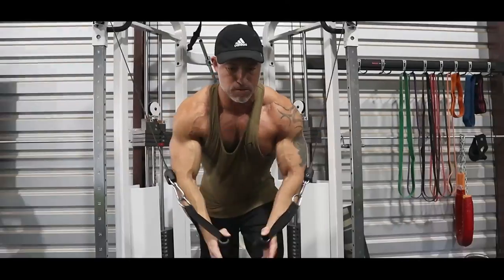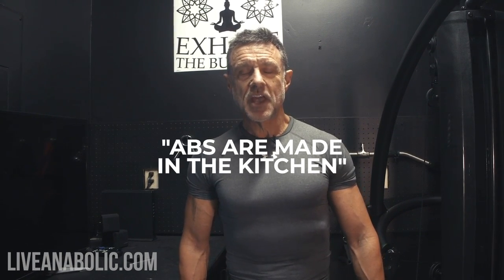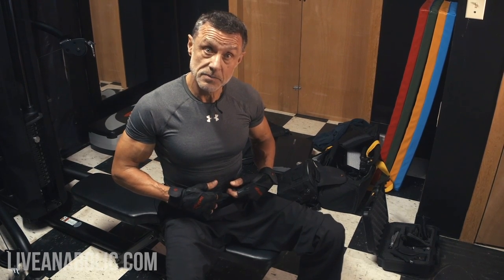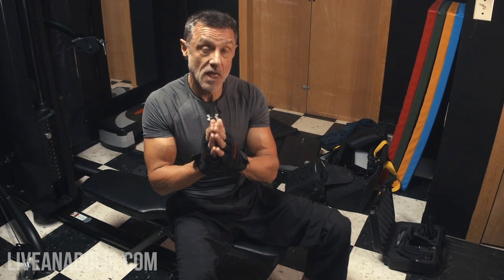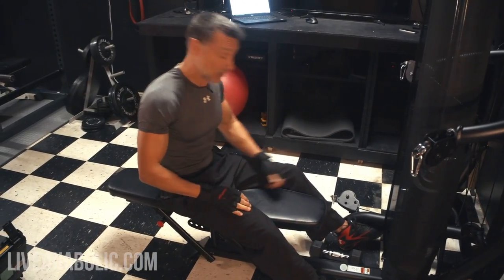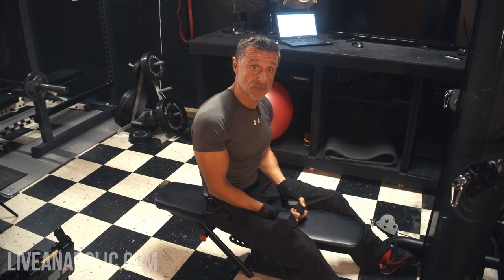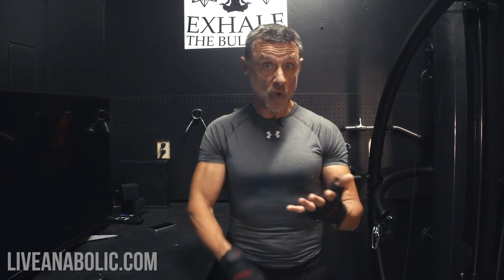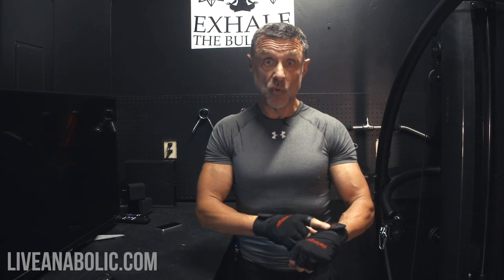Is It Really Possible To Get RIPPED ABS After 61?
Everybody wants to have ripped abs..but do you know what you have to do to get them? I am going to go through some great tips to answer the question, is it really possible to get ripped abs after 50? Are abs made in the kitchen? Yes, but that is not all of it..you need to build your abs first, and that starts in the gym. To build more strength it really starts with the core. I am going to give you some great exercises to do to build your core strength, which will be the start to getting ripped abs after 50. In all of these exercises, you want to aim for 3 sets of 12 reps. Let’s get started with some exercises in this video on how to get ripped abs after 50.

Exercise #1: SEATED LEG LIFT CRUNCH. Place your hands under your butt. When you pull your knees in, you also want to have a C shape in your back as you are crunching forward. If you want to make the exercise a little more difficult, put a dumbbell or weighted medicine ball to add more resistance.
Exercise #2: BACK EXTENSION/SUPERMAN. You can do this exercise with a bench, but if that is too difficult you can just do it on the ground. Hold for a count at the top of the movement, to really work your abs.
Exercise #3: DUMBBELL SIDE BENDS. Use one dumbbell to your side at a time. Simply lean to the side, pivoting at the hips, and you are basically doing a standing crunch to the side to work your obliques. When you go back up, really focus on getting the full stretch then crunch again. You are going to do 12 reps on each side for this exercise.
Exercise #4: SIT-UP. You can do this on the bench, or on the ground. Start with a good stretch, and crunch as far as you can do. Really hold the contraction then extend back out. If you want, you can do this with a variation, and add a twist rotation during the contraction. If you want to add more resistance you can also use a dumbbell, which will add more work to your abs during the contraction.

These are some great exercises that you can do to work your core and help your journey to get ripped abs after 50. If you are serious about this, I recommend really incorporating a core regimen into your workouts. You need to work your core at least 3 times a week to help you work to get ripped abs. That way, when you start to shed your body fat, you are going to have something impressive to show.

Now that you have built up your core and established symmetry, it is time to get shredded. To get shredded abs that show, you will need to get into single digit body fat. You need to reduce your caloric intake by 3500 calories a week, or 500 calories a day. This on average will help you lose 1 pound of body fat a week.

Another huge key to burning fat, is doing H.I.I.T. Cardio. This will raise your heart rate for a very short burst of time. I recommend starting with a 15 second intense sprint then rest for 60 seconds. Repeat that 10 times in your cardio workouts. You can do jump ropes, bike, or sprinting. It just needs to be short bursts of an intense sprint in an exercise.

Alright guys, that wraps up this video tutorial to answer the question of is it really possible to get ripped abs after 50? Time to get shredded!